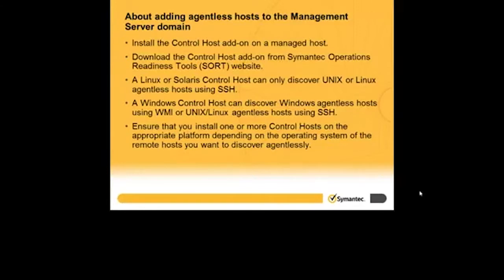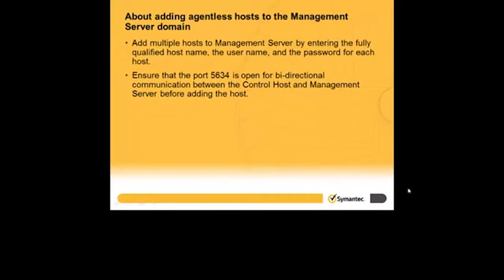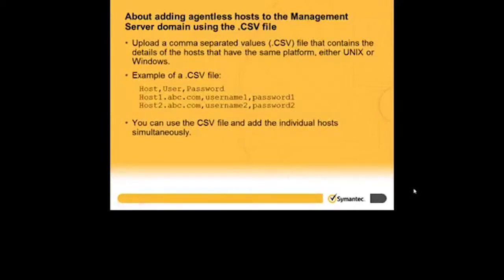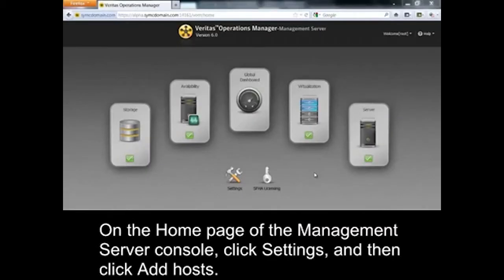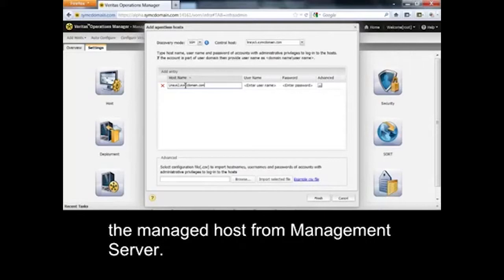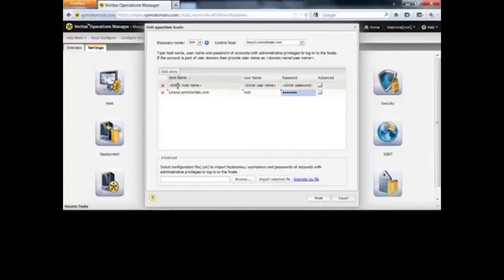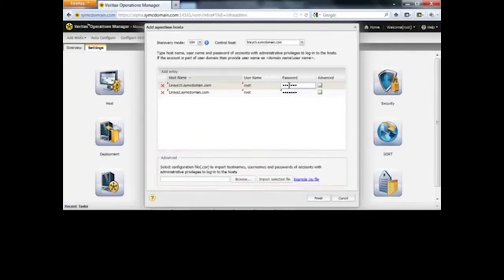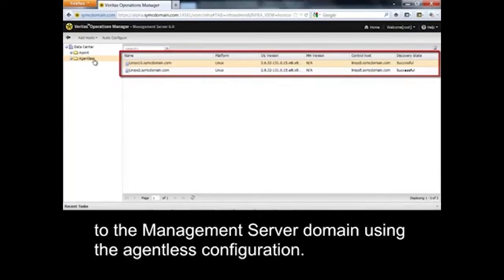Veritas Operations Manager 6 0 Adding agentless host to the Management Server domain VOM add agentl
How-to video on adding a host to the Management Server domain using the agentless configuration.